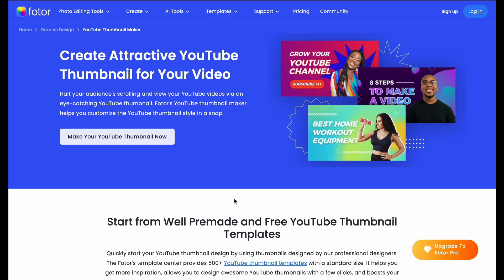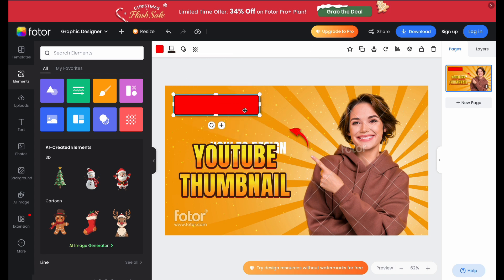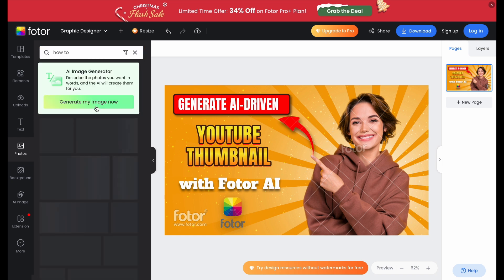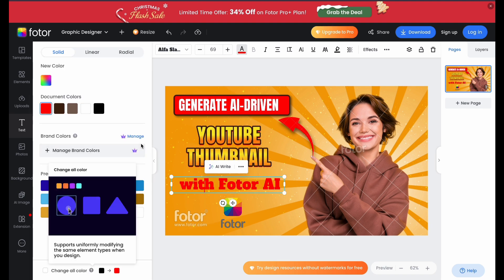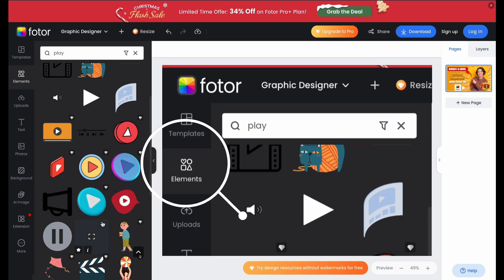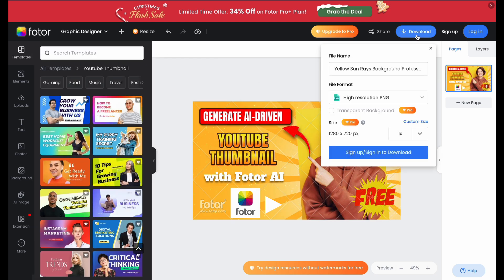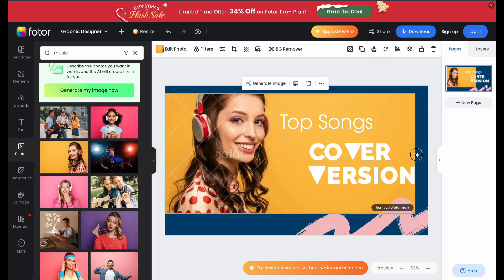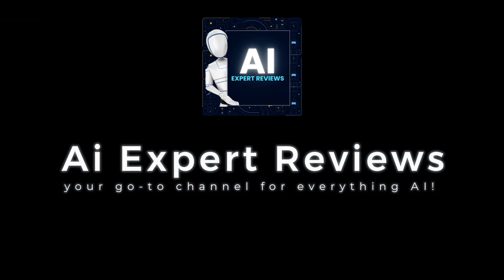Create Viral Thumbnails with AI | Ai Expert Reviews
In this video, you’ll learn how to create stunning YouTube thumbnails using Fotor AI that catch people’s attention and increase your clicks. We’ll walk you through simple steps to design thumbnails with bold text, bright colors, and cool stickers that make your videos stand out. Whether you’re new to YouTube or a seasoned creator, this easy tutorial will help you make thumbnails that get noticed.

By the end of this video, you’ll know how to use Fotor’s AI tools to design professional-looking thumbnails that boost your click-through rate. Watch now and start creating thumbnails that help grow your channel!

🍁 𝐀𝐛𝐨𝐮𝐭 𝐀𝐢 𝐄𝐱𝐩𝐞𝐫𝐭 𝐑𝐞𝐯𝐢𝐞𝐰𝐬 🍁
Welcome to AI Expert Reviews—your ultimate destination for everything AI! 🚀 Dive into the world of artificial intelligence as we bring you the latest reviews, expert insights, and valuable tips on the best AI tools and technologies shaping our future. 💻 Whether you’re a curious beginner or a seasoned pro, we simplify complex AI concepts into easy-to-follow guides, empowering you to make informed choices. 🧠💡

Join us on this exciting journey as we explore the revolutionary impact of AI across industries and everyday life! 🌐

𝐓𝐡𝐚𝐧𝐤𝐲𝐨𝐮 𝐅𝐨𝐫 𝐖𝐚𝐭𝐜𝐡𝐢𝐧𝐠 : Create Viral Thumbnails with AI | Ai Expert Reviews